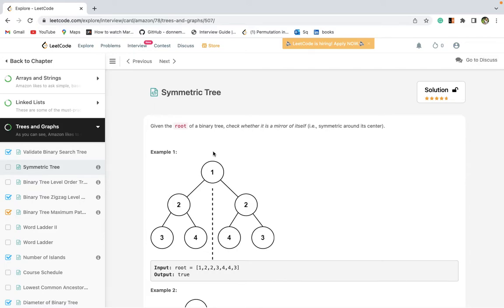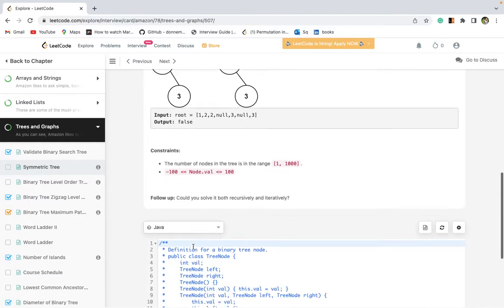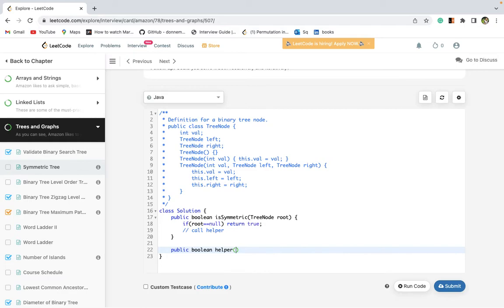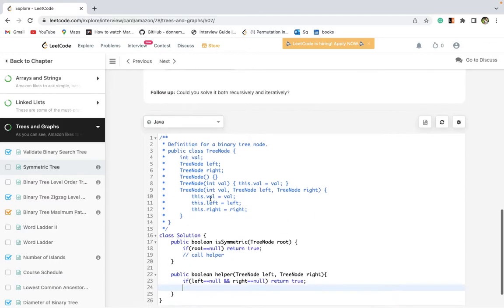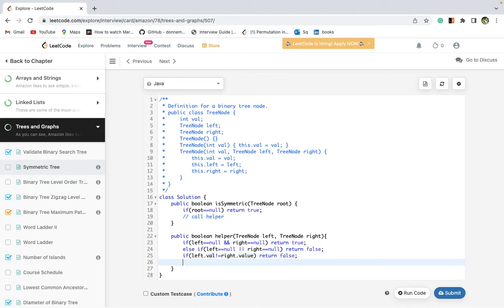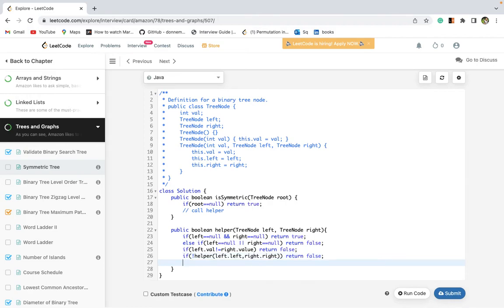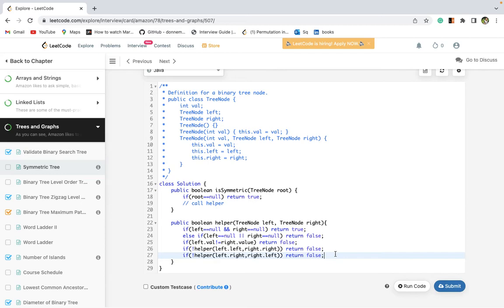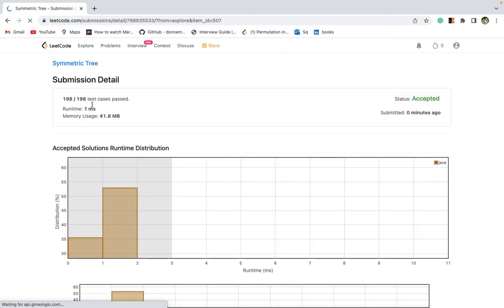Symmetric Tree | Leet Code 101 | Easy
Another tree example using recusrion